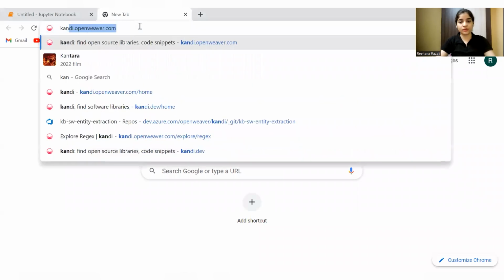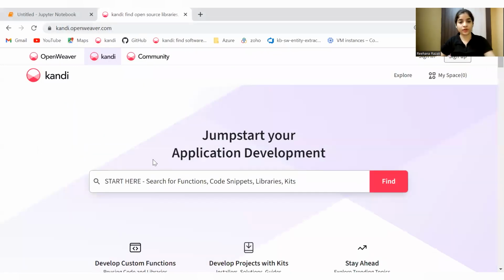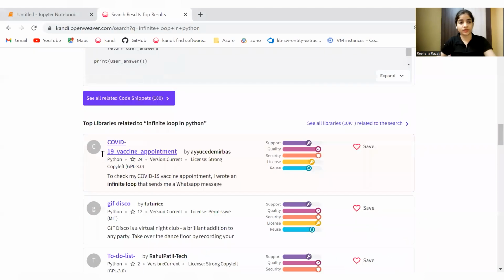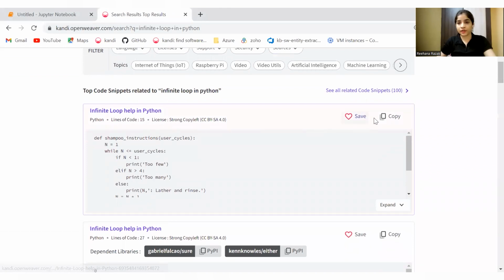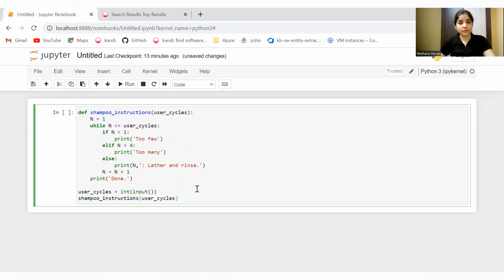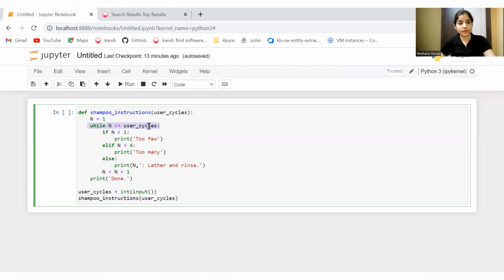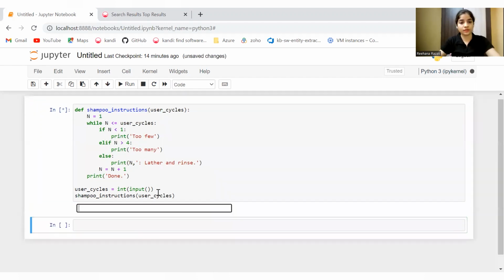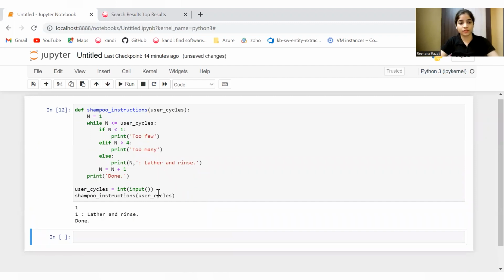How to Write an Infinite Loop in Python | kandi use case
In Python, a loop is a type of control structure that enables you to run a block of code continuously until a certain number of times or until a specific condition is satisfied.